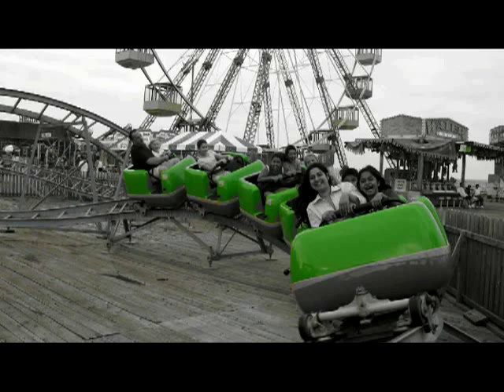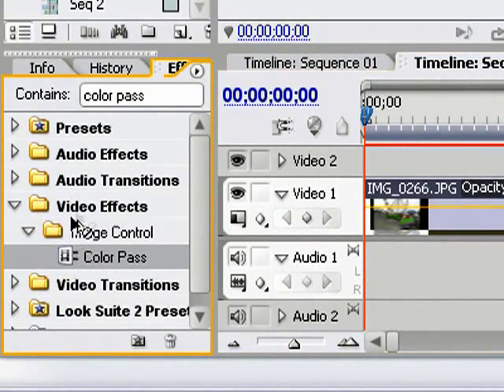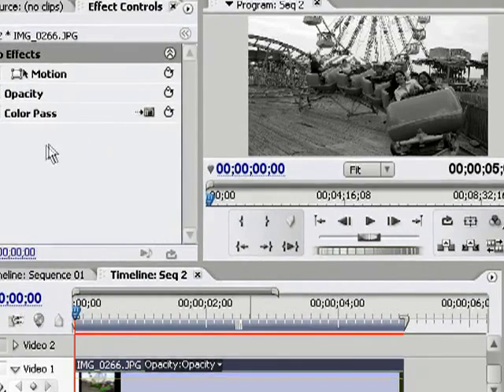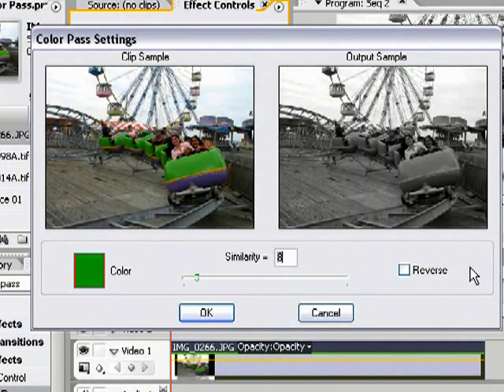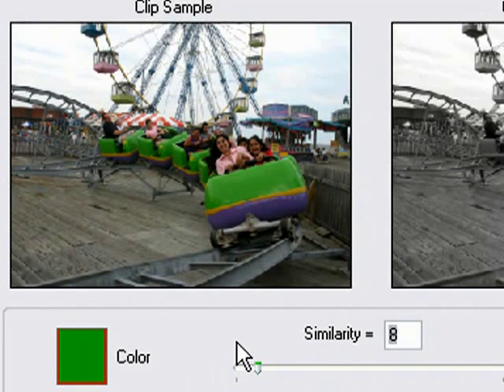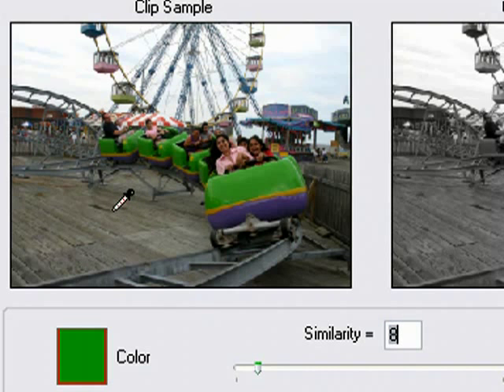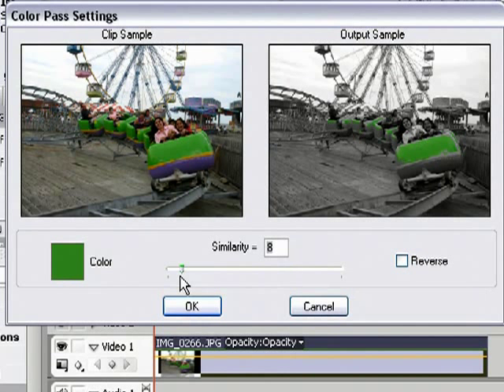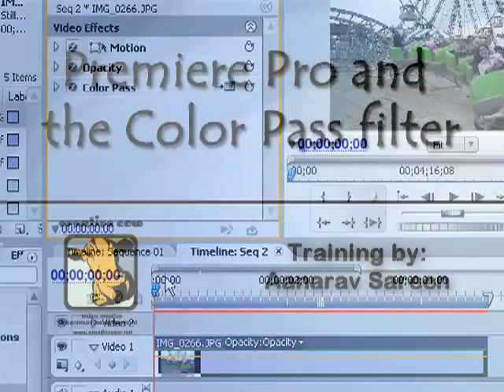Using the Color Pass Filter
IIn this video tutorial, Creative Cow Leader Aanarav Sareen demonstrates how to use the Color Pass filter to achieve that black and white plus one color look thats so popular right now.